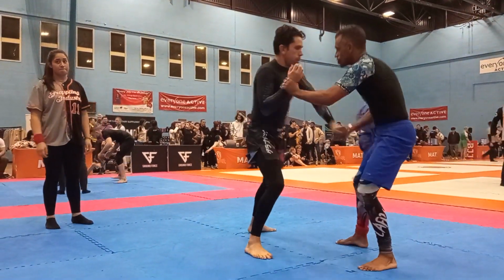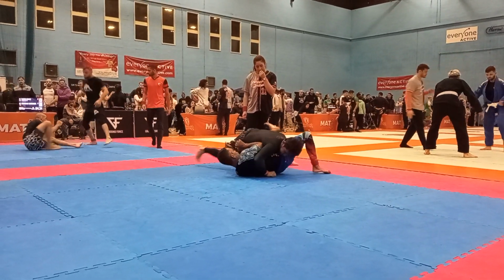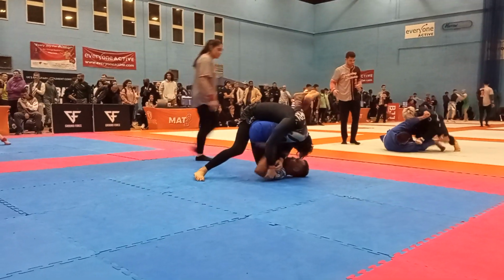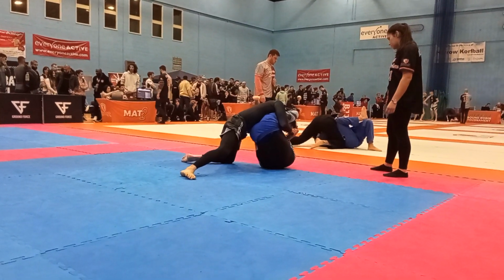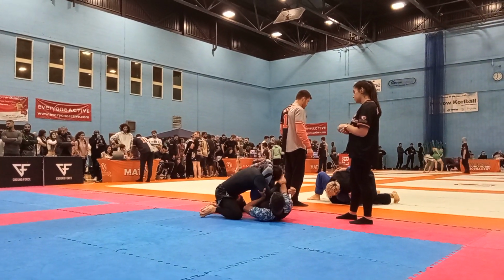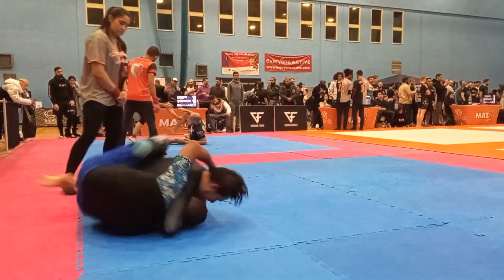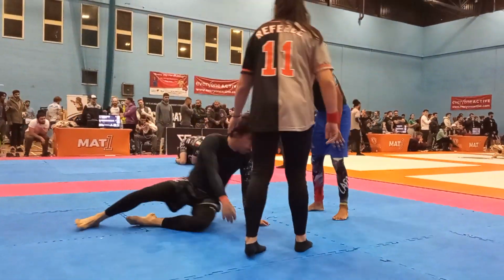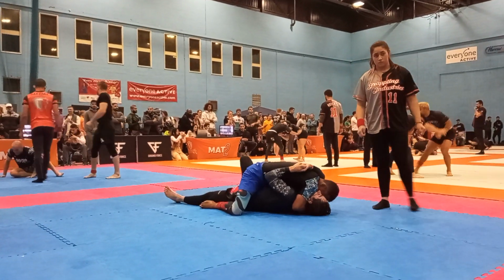BJJ: Beginners - Win by overall points, so I won Gold🥇Thus Double Gold - 🤯. 2nd seniors No Gi match.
Unfortunately no one was around to record my 1st No Gi match (with Damian), which I lost by 2 points (6-4). But winning this match 2-13 plus the 4 points I got in the 1st match meant my overall points score was 17 which was higher than the other 2 opponents, thus giving me the gold. And a double gold for the club!!

Opponent was Sergio.